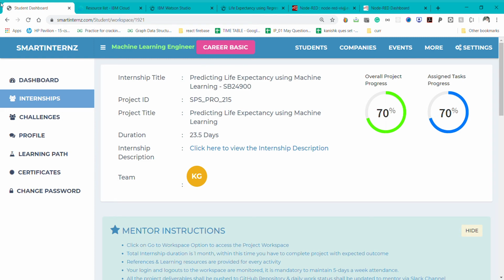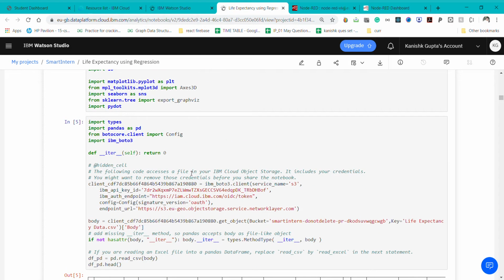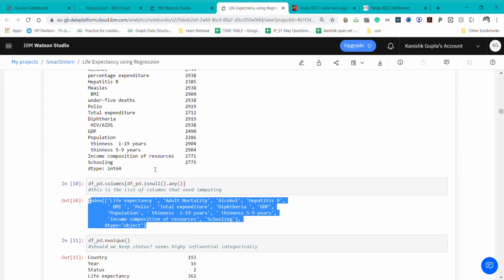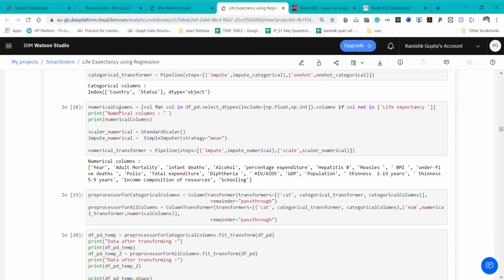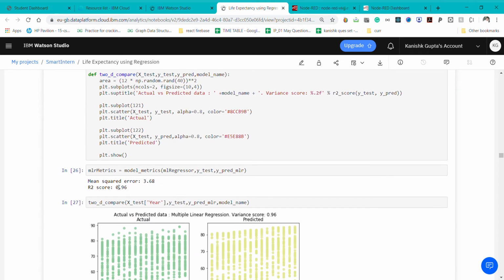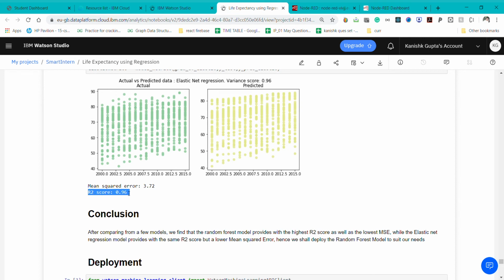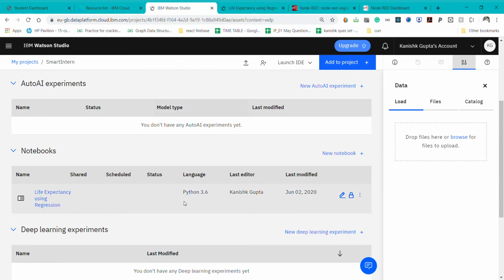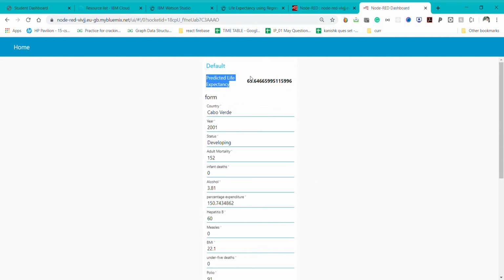kanishk gupta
smartIntern Project